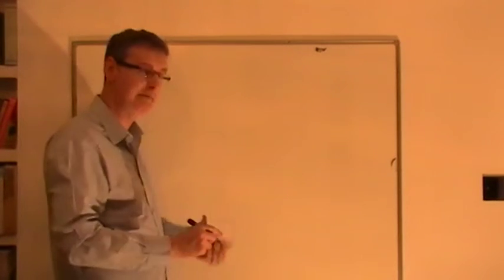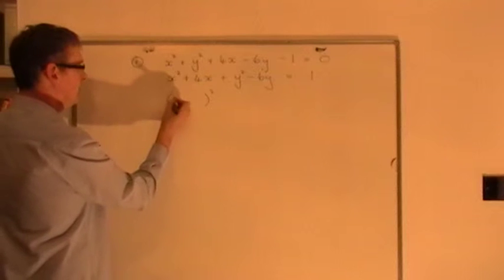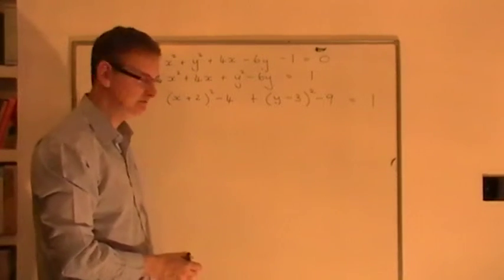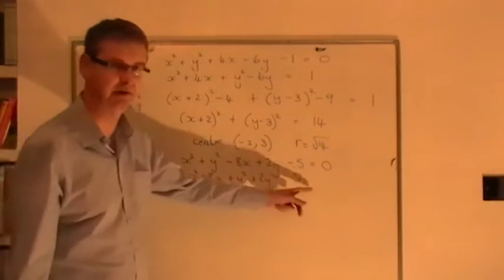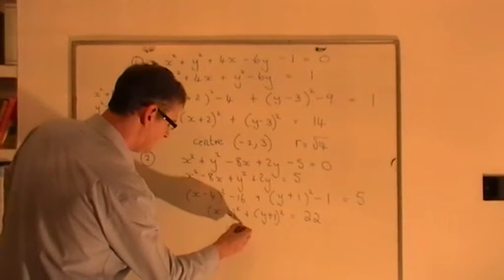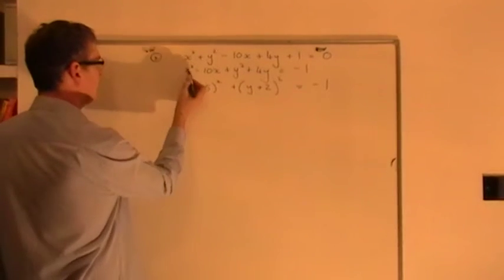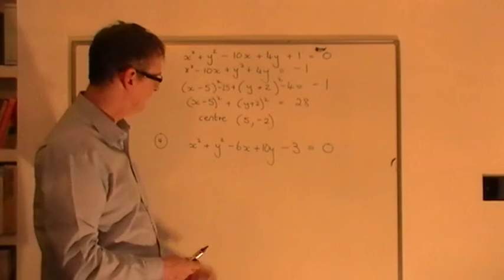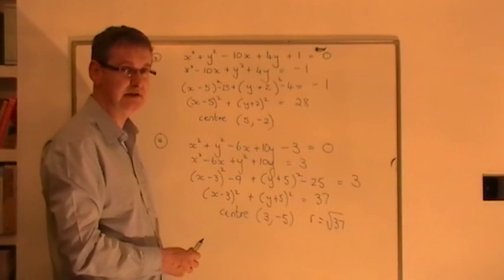Circle Basic Examples 2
A video that works through some basic problems on circle algebra. for lots more videos on circles and all maths topics.
Please comment if you have anything to say.